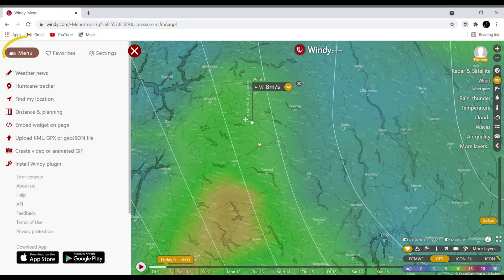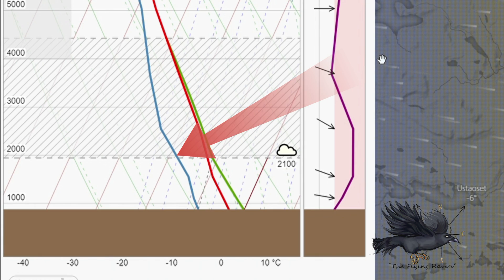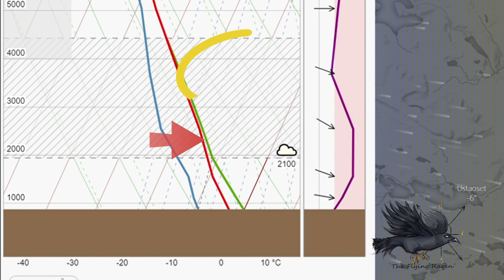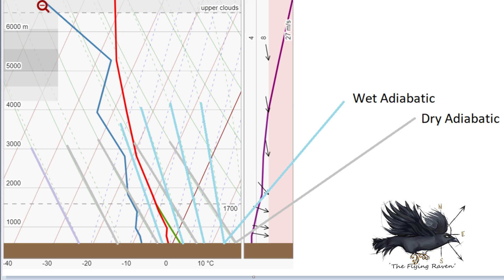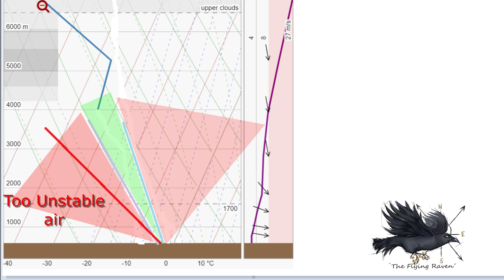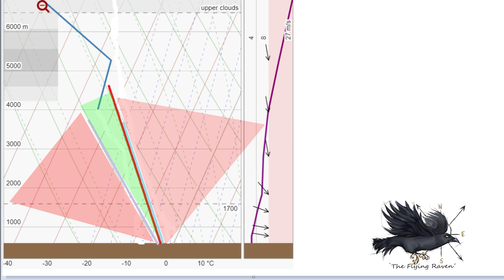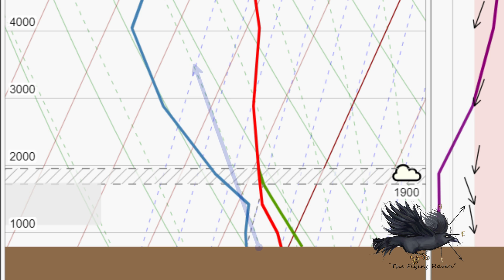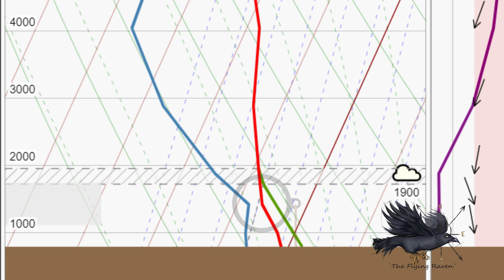How to read the sounding will there be thermals paragliding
i have struggled with understanding the teoretical behind sounding. so i made a video for u guys to see it in an animation. hope it helps you.  thanks for watching, and please share the video and leve a coment. do not hesitate to ask questions or comment.  fly safe. best regards The Flying Ravven.